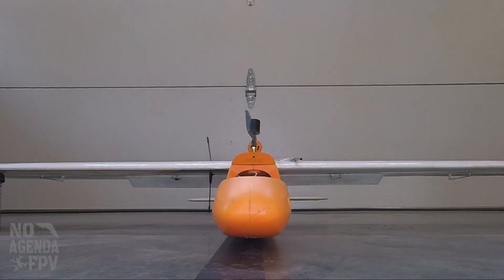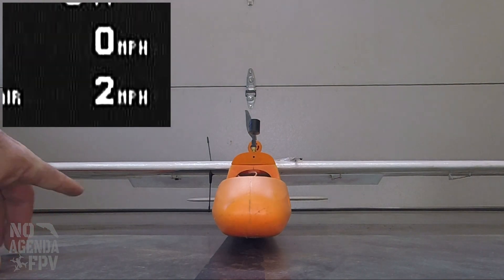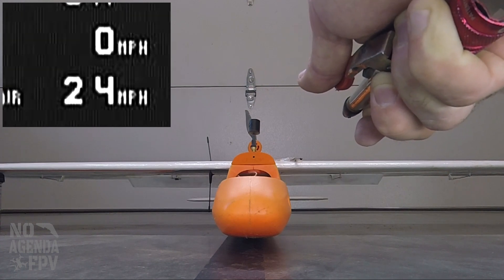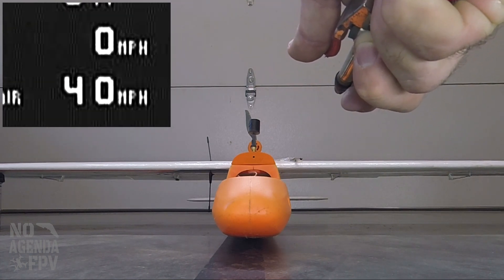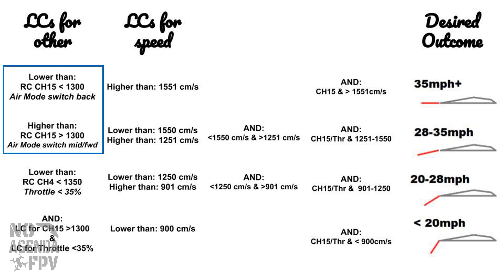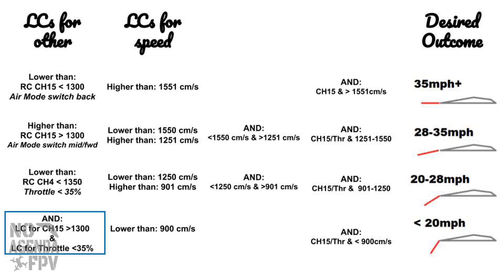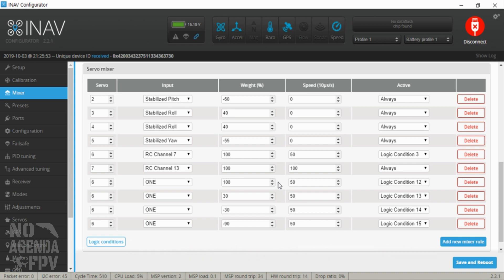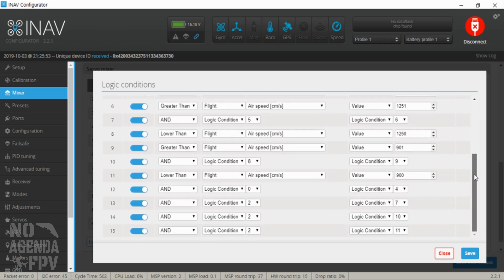Matek Analog Airspeed sensor and iNav automatically driven flaps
Using iNav Mixer Logic Conditions to drive the flaps on my StratoSurfer by airspeed.